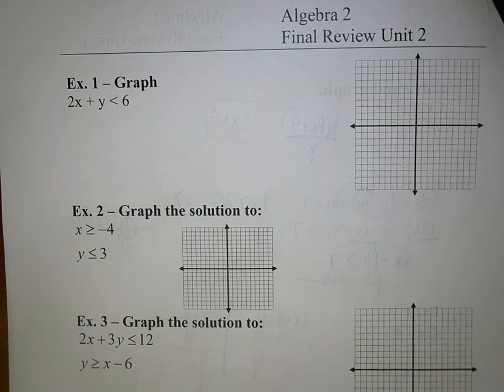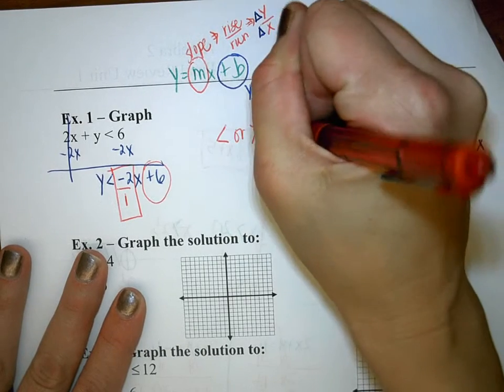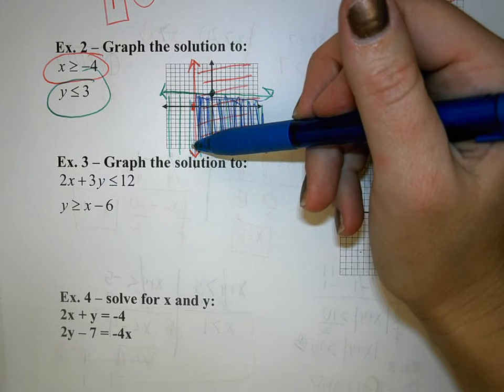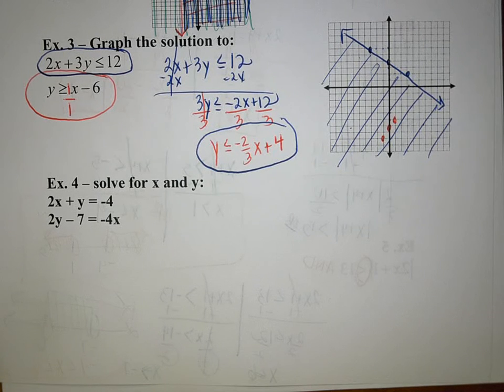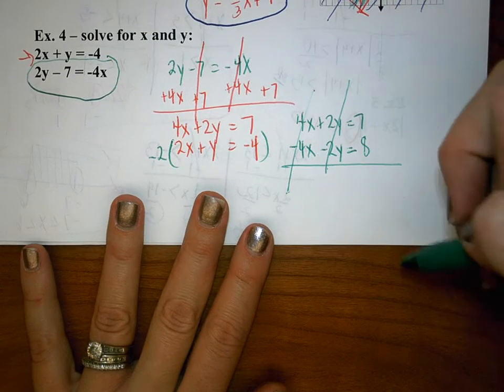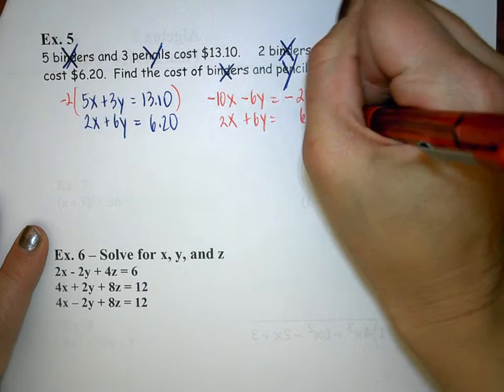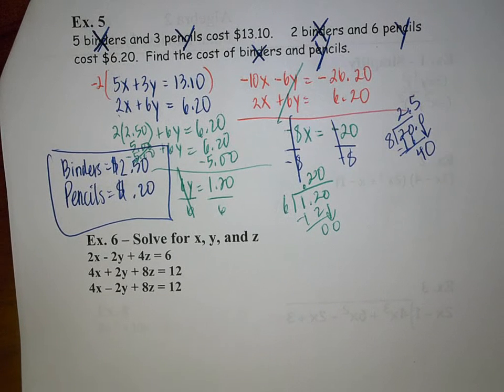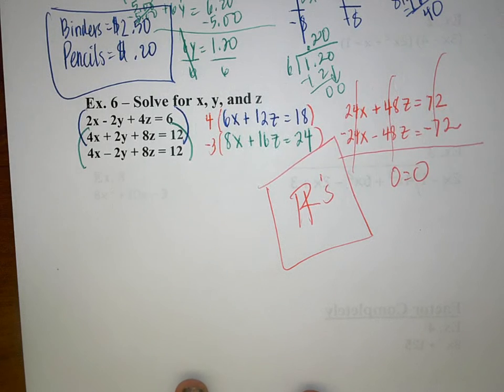Final Review Unit 2